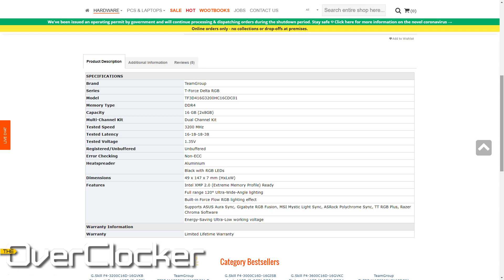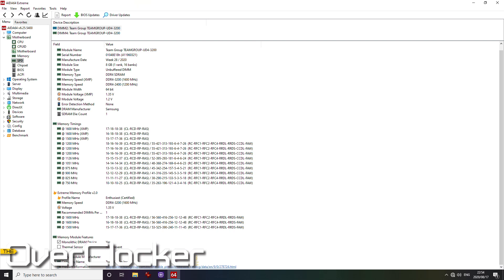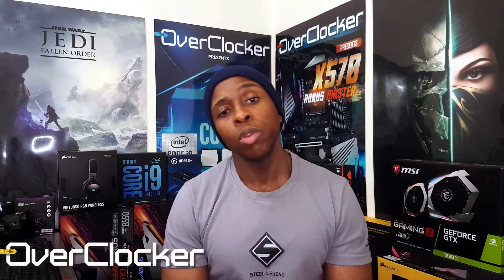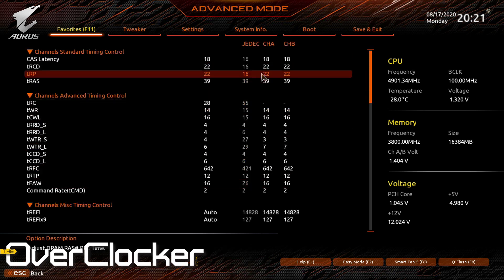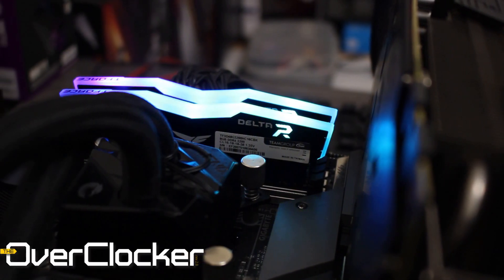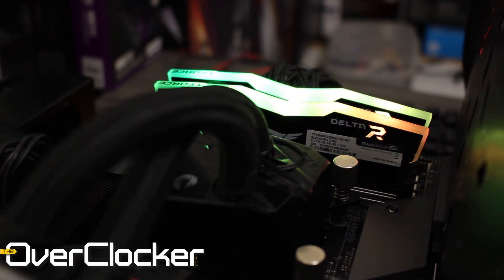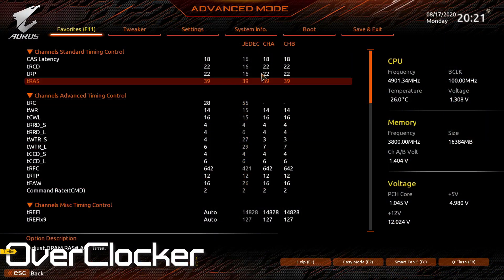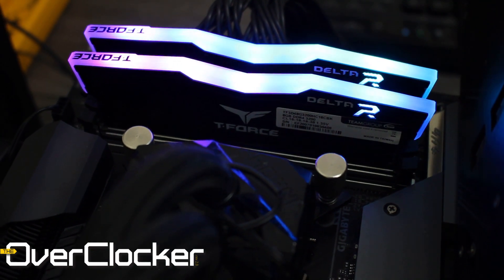Team Group T Force Delta RGB DDR4 3200 Kit Review (DDR4 3800 24/7 OC and 4266 Validation)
Hey everyone.
Hope you are all doing well, here's another DRAM kit review for you.
Pretty good for the price I think ;)